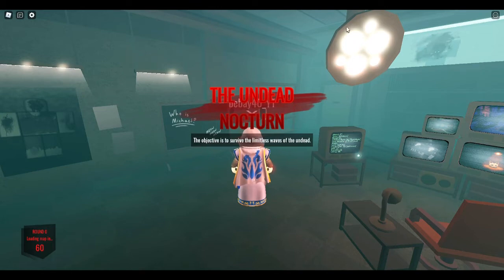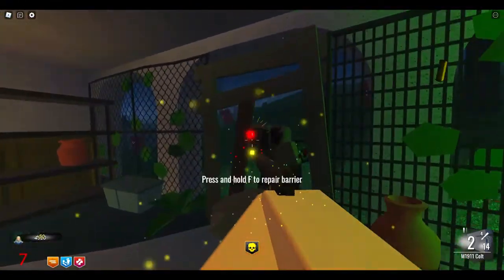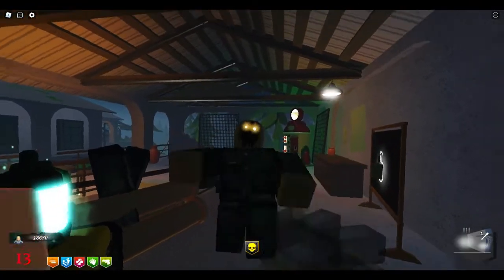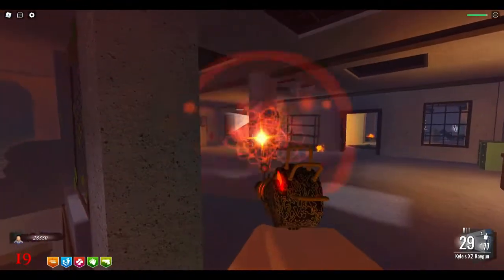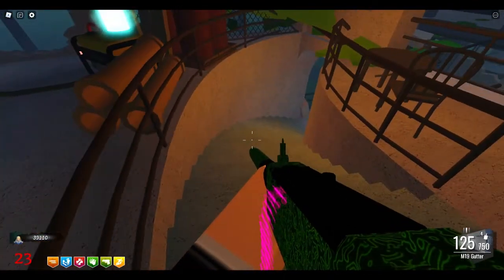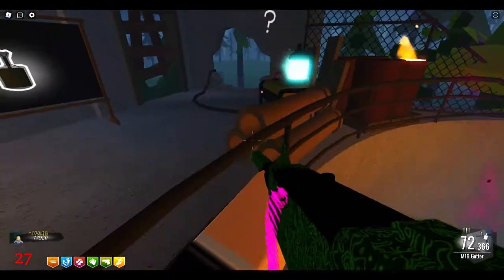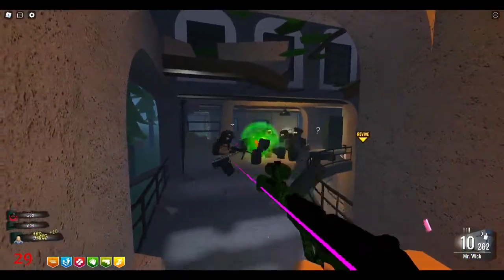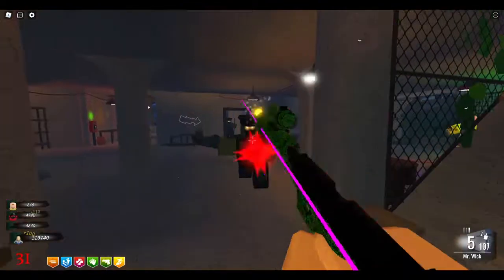Roblox Michaels Zombies Undead Nocturn Map What I've learned to Survive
So I've learned a bit more since I made some videos on this game and map and wanted to share these lessons learned. In this run I made it to round 32 and had to quit unfortunately. I think I would have died anyway because I was completely out of ammo on all 3 guns, lol. Its a long video, about an hour showing almost the entire run.